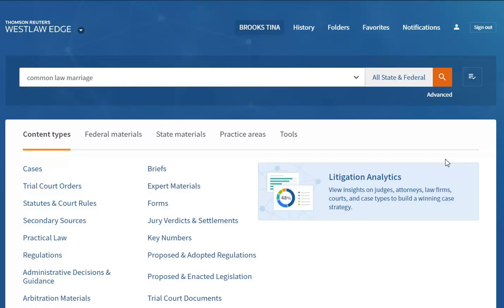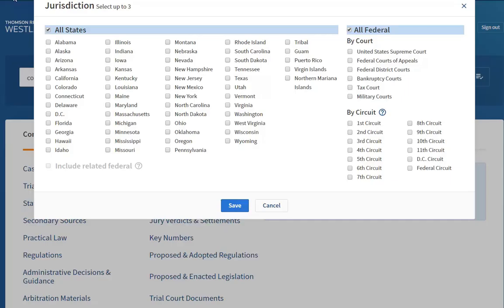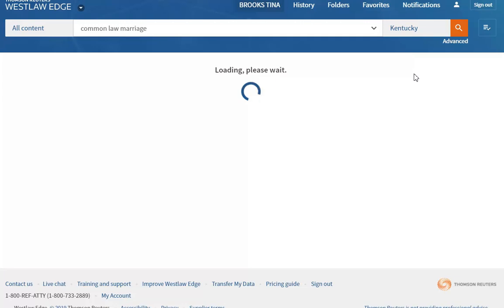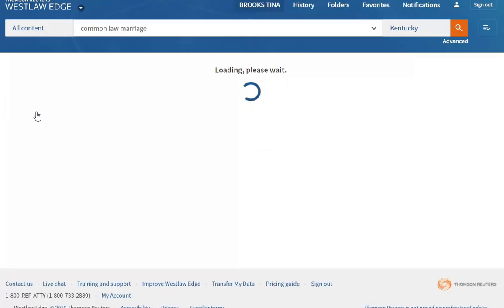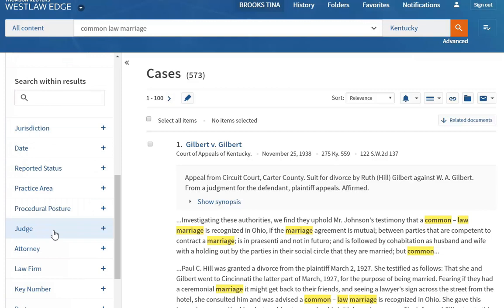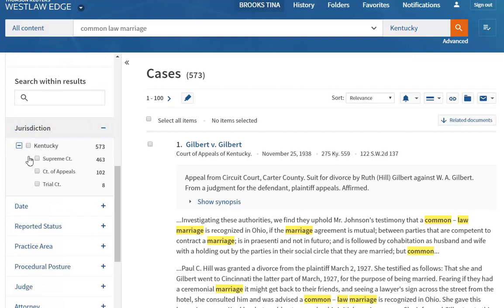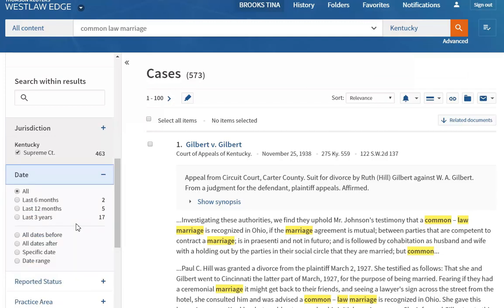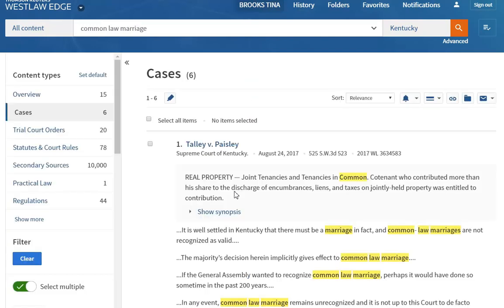Filtering in Westlaw Edge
From Chapter 2 in Sources of American Law: An Introduction to Legal Research, 4th Edition.